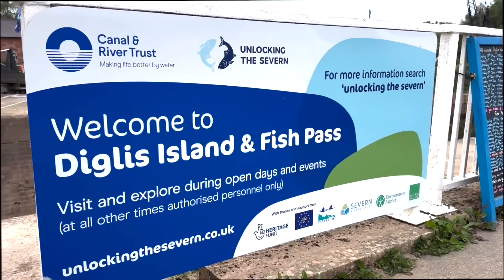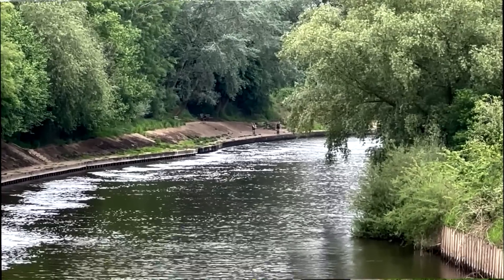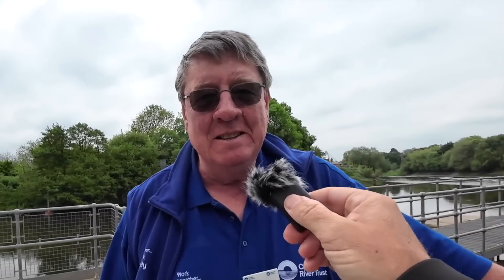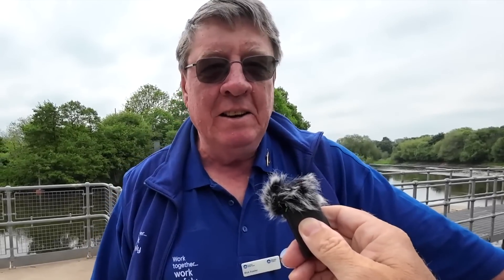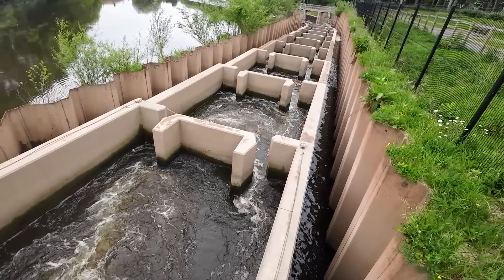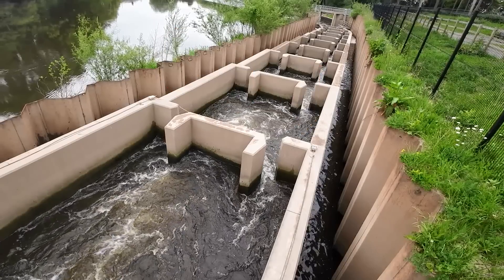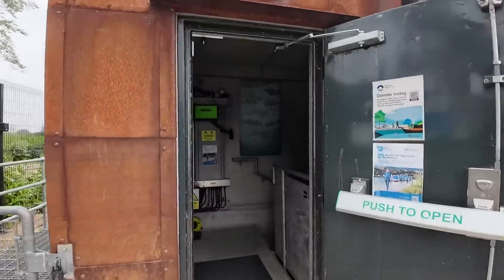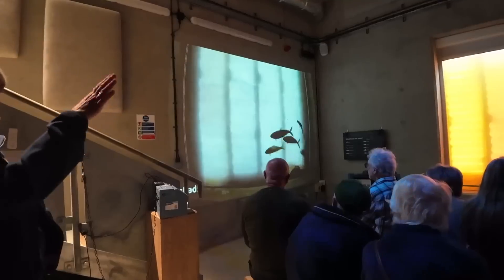This fish ladder is amazing!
In this video I give you a tour of the incredible Diglis Island Fish Pass and shed light on why it's so important for not only fish species like the Twaite Shad and Salmon but for the health of the UK's longest river, the river Severn!
If you'd like to learn more about these projects and the great work being undertaken by the Unlocking The Severn project please for more information.

for fishing days, coaching and online fishing courses!

Exploring the Diglis Weir Fish Pass

Introduction

- The video takes us to Diglis Weir, home to one of the most remarkable fish passes in the world. This installation allows various fish species to navigate upstream to their natural spawning grounds.

Fish Pass Design

  - The fish pass is a vertical slot design, measuring 8 metres wide, 5 metres deep, and 100 metres long. It features 10 C sections, allowing water to drop 20 centimetres per section.
  - This design enables fish like salmon and up to 25 other species to bypass the weir and reach their spawning areas.

Historical Context

  - The weirs were originally installed during the Industrial Revolution to aid navigation for boats. However, this obstructed fish like the twaite shad from reaching their spawning grounds for over 180 years.

Innovative Features

  - The fish pass includes a viewing gallery used for tours and scientific research. It features a large window and motion-activated cameras to observe fish movements.
  - Sensors throughout the pass track pre-tagged fish, aiding scientists in studying fish behavior.

Interview with Rick

- Rick, a volunteer and senior engineer at Canal River Trust, provides insights into the engineering marvel of the fish pass. He explains the significance of the project for the local environment and its impact on fish populations.

Conclusion

This video provides an in-depth look at how modern engineering can restore natural habitats and support biodiversity.